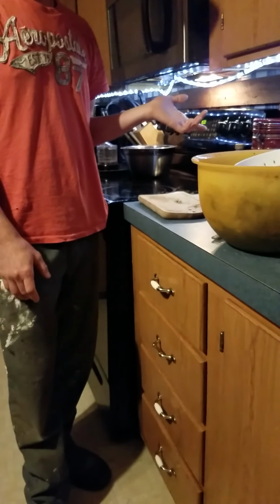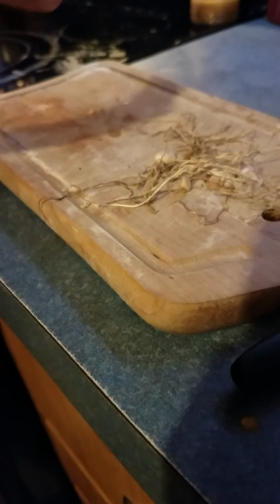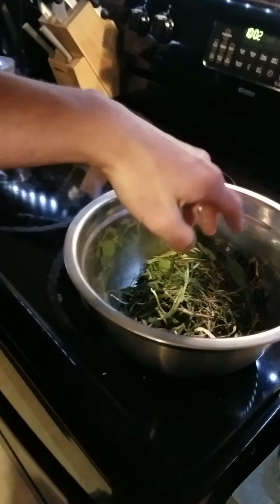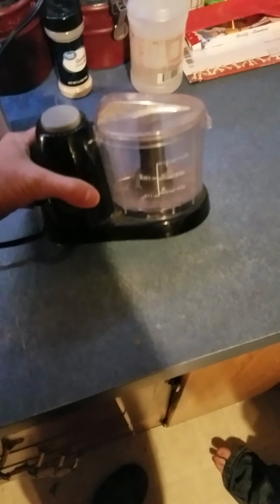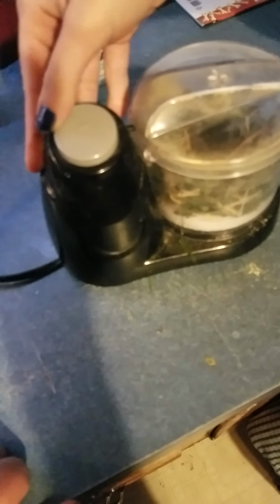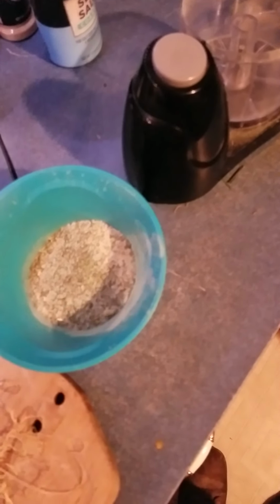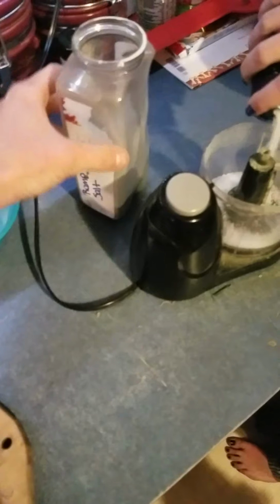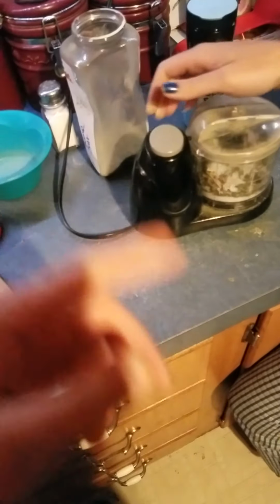**How to make West Virginia ramp salt**